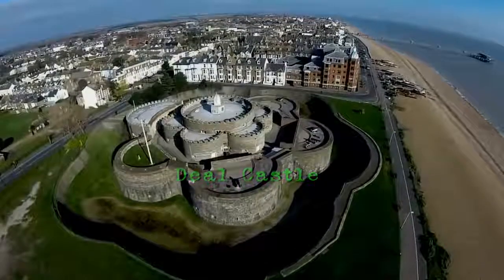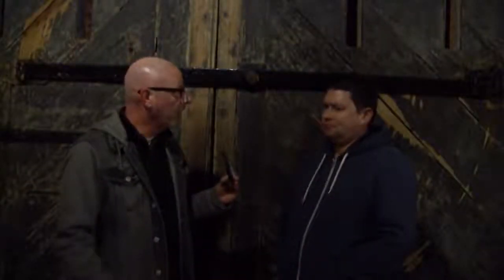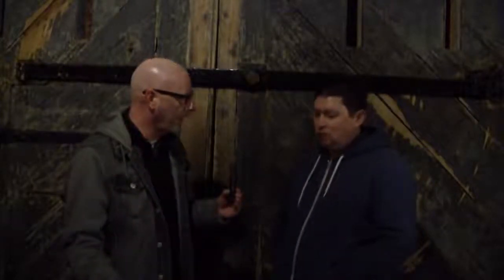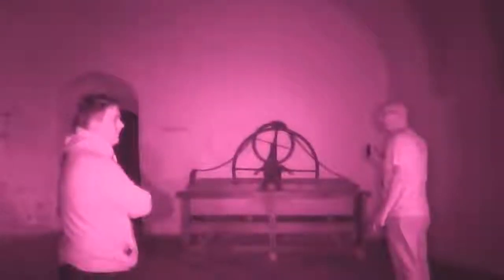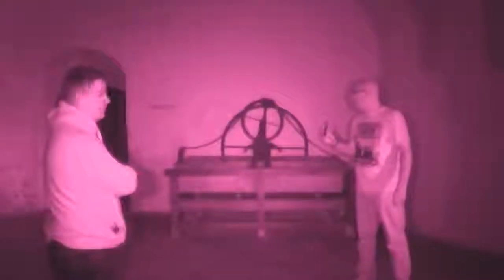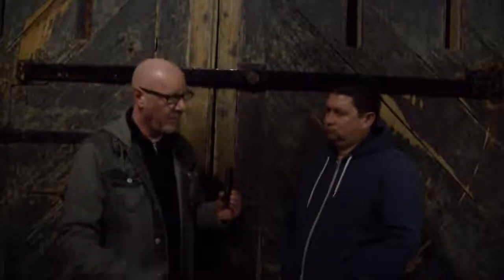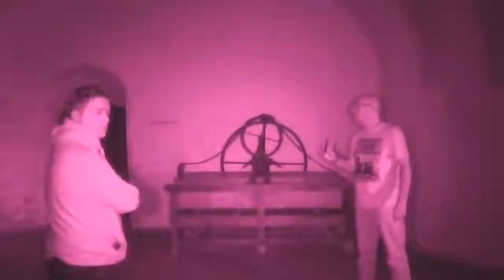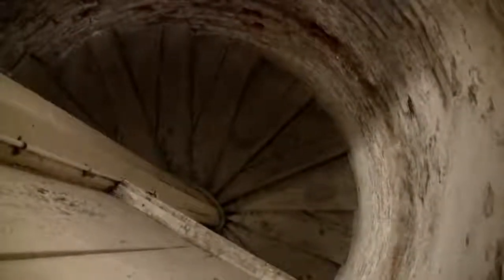Ghostech Paranormal Investigations - Episode 42 - Deal Castle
Ghostech Paranormal Investigations.